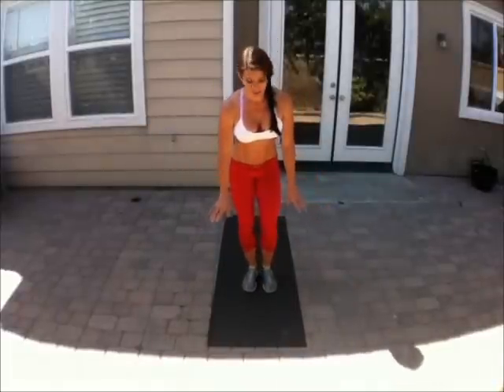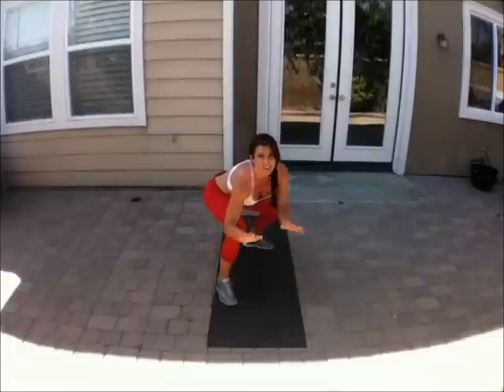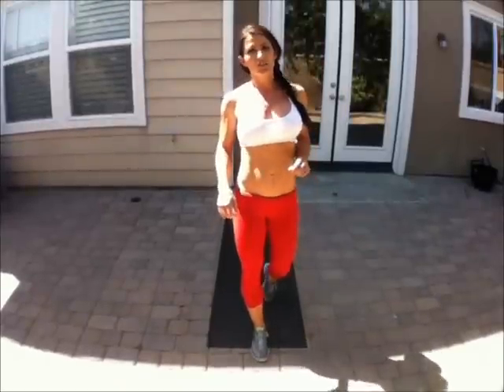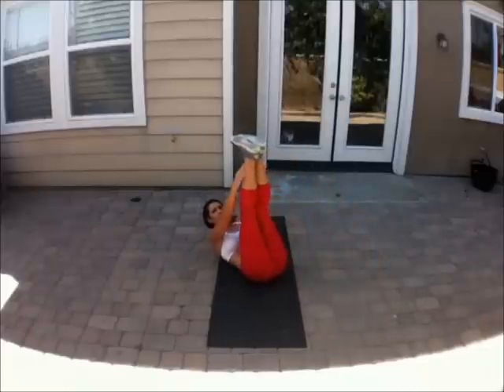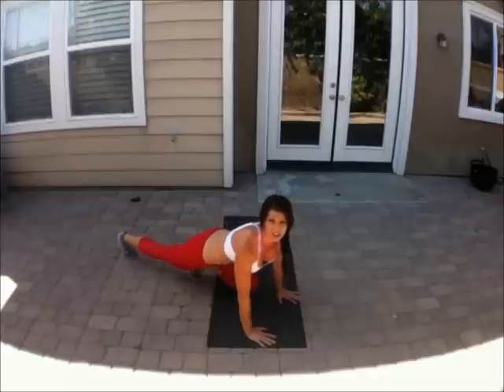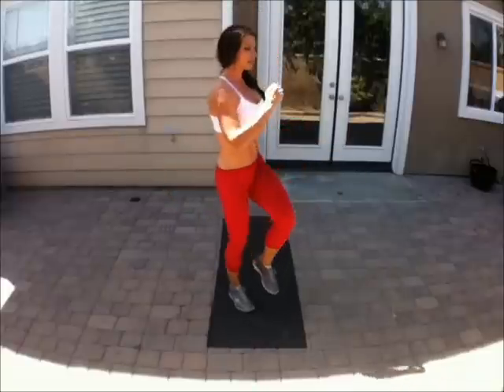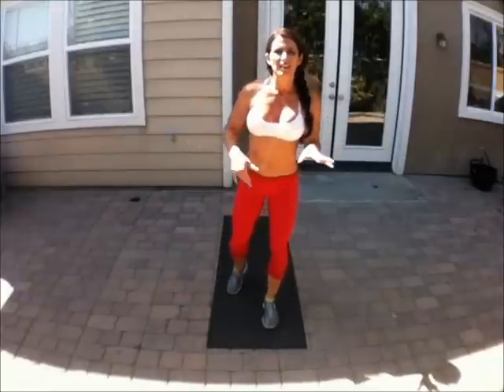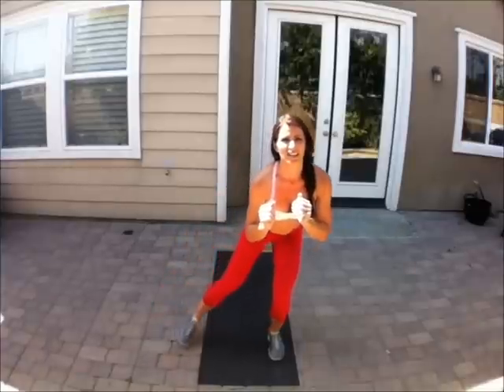Beg Me To Stop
Here's today's workout...21 minutes of pure torture! It's a high intensity interval training (HIIT) workout.  Do as many reps as you can during the time of work.  You will continue to burn calories for the next 24-36 hours.  For beginners, I want you to set your timers for 14 intervals, not 21.

This workout will challenge your cardio!  The only thing you will need is a mat and your Gymboss Timer.

Go to my pages!